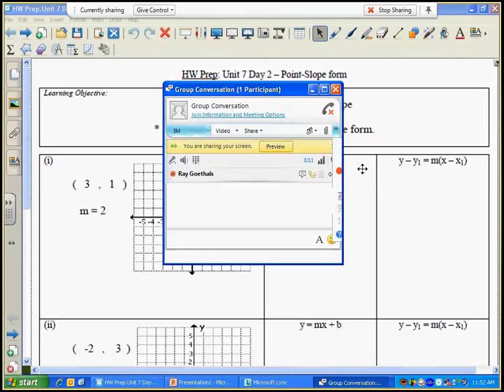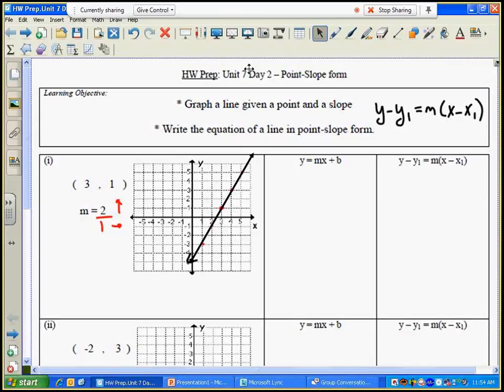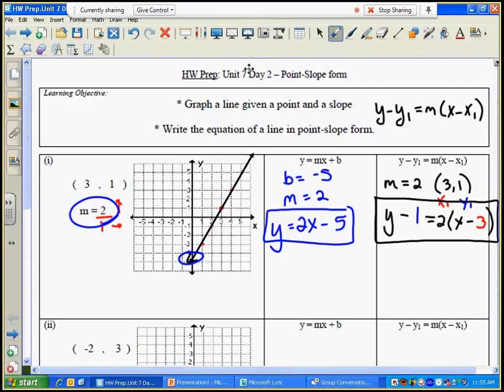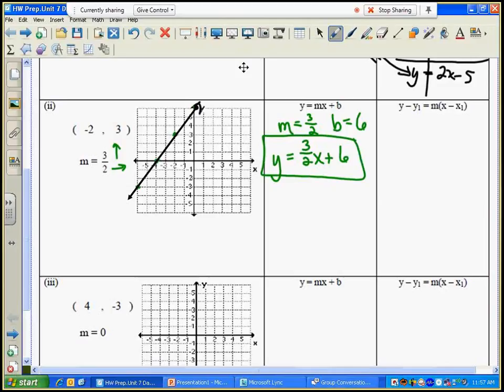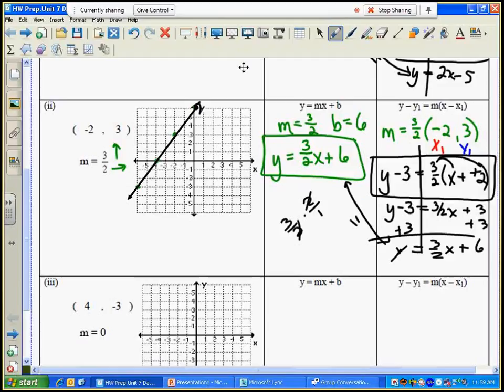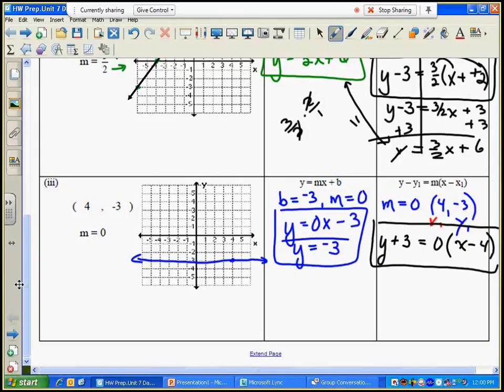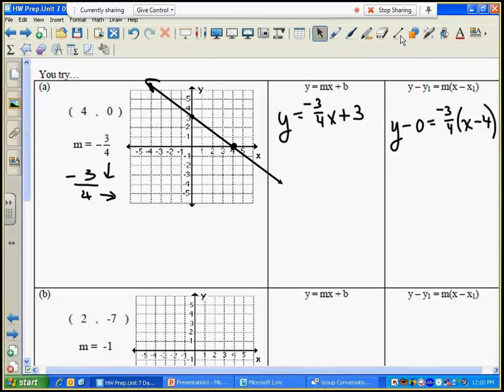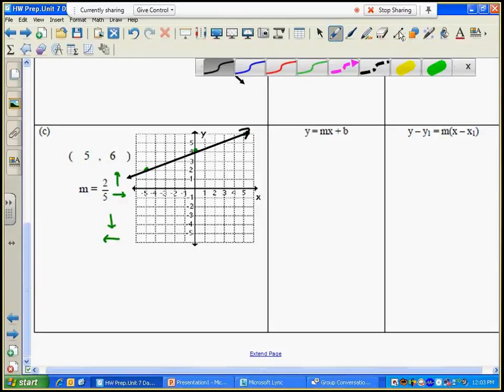Ray Goethals - Jan 03 2012 11.52.57 AM.wmv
Unit 7 Day 2: Point-Slope form